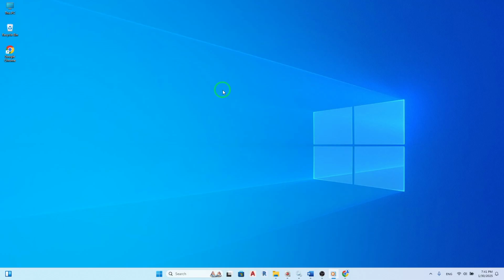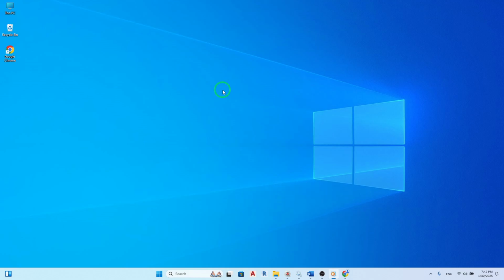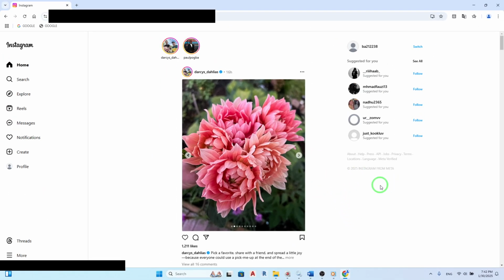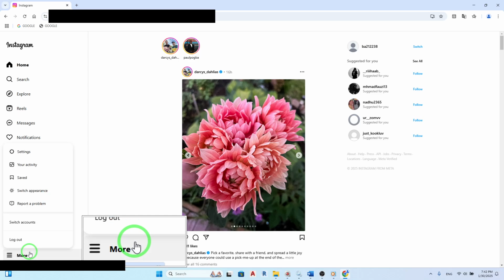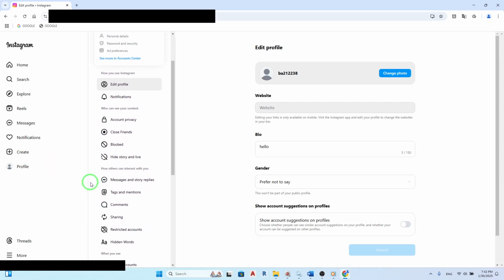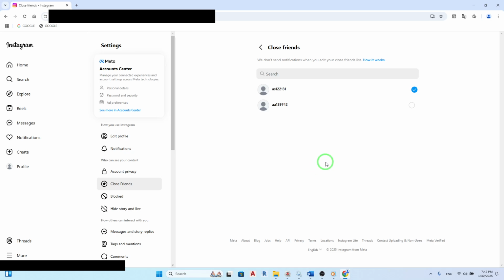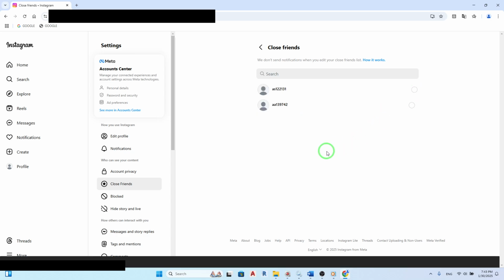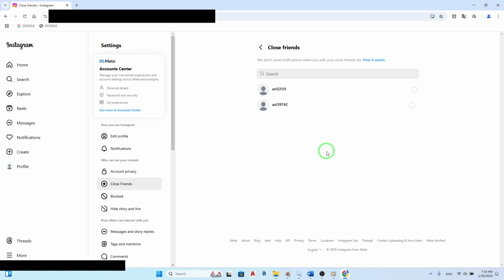How To Remove Your Instagram Close Friends On PC (New Update)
Learn how to remove your Instagram Close Friends on PC with this step-by-step guide. This video will walk you through the latest update, making it easy to manage your Close Friends list.

1. Open Instagram.

2. Click on the More icon at the left side menu.

3. Go to Settings, then enter Close Friends.

4. Choose the friends you want to remove.

Chapters:
00:00 Intro
00:12 Soultion
01:05 Outro